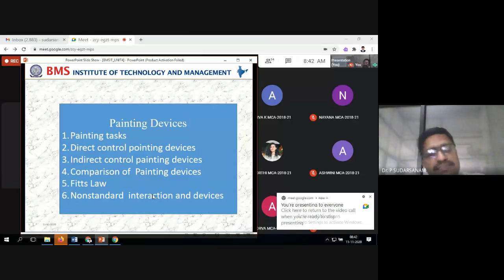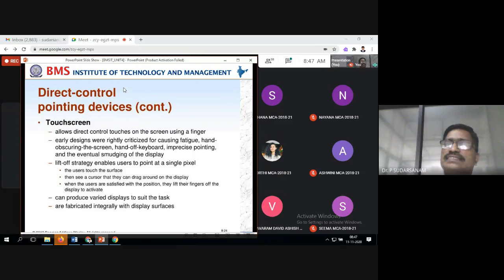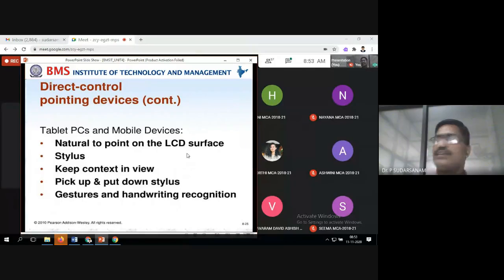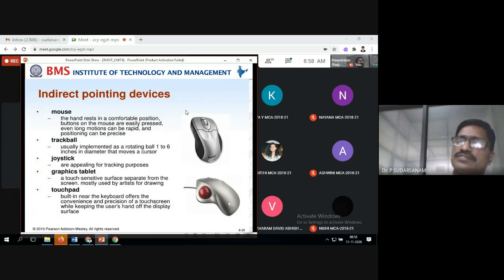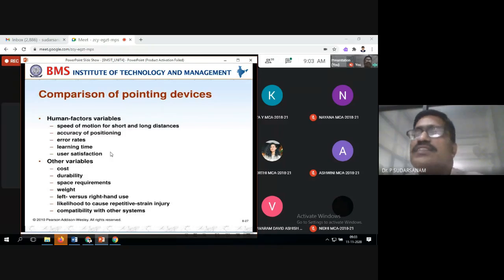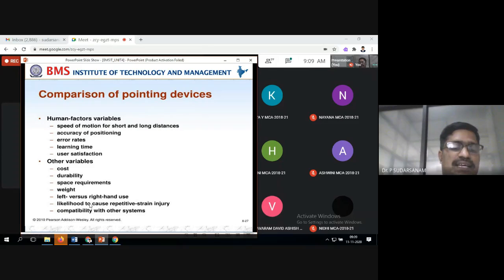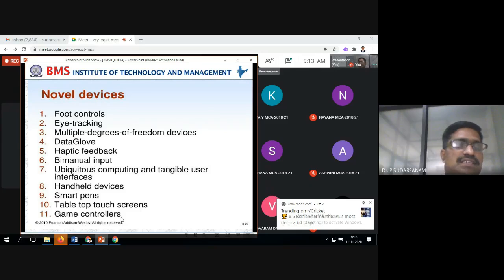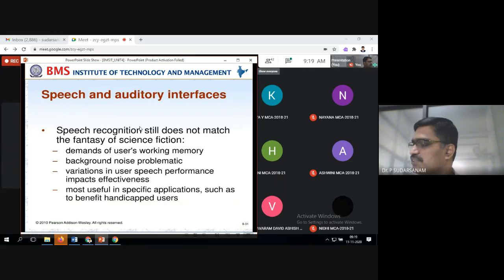UID 11 11 20